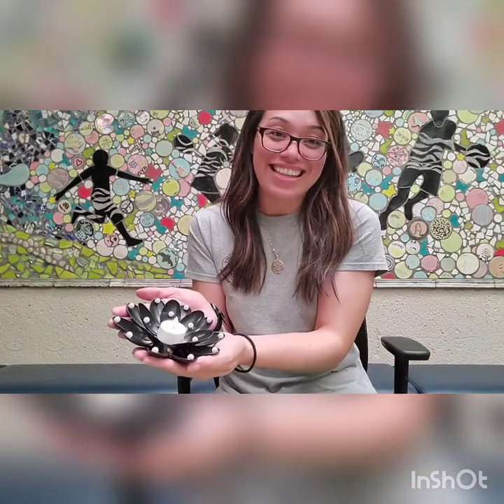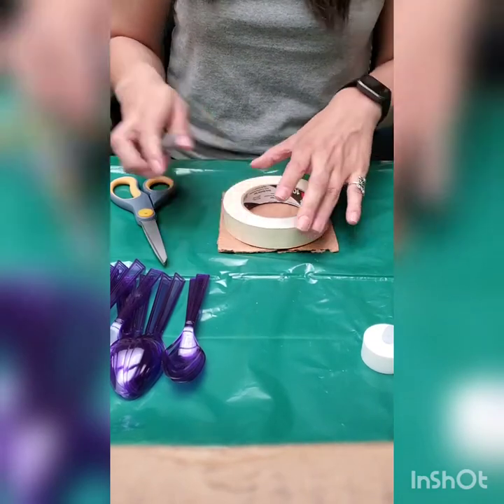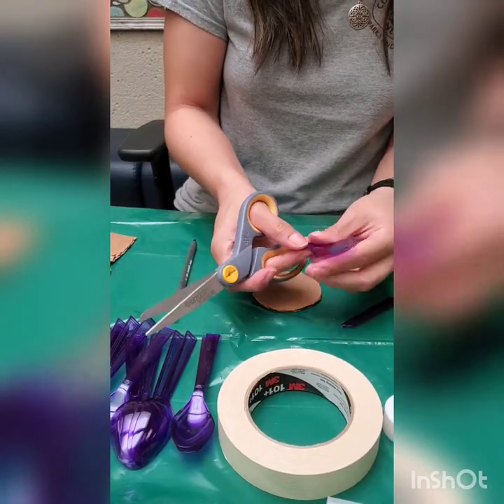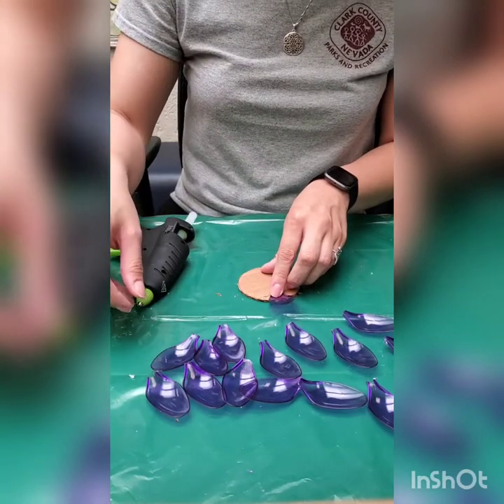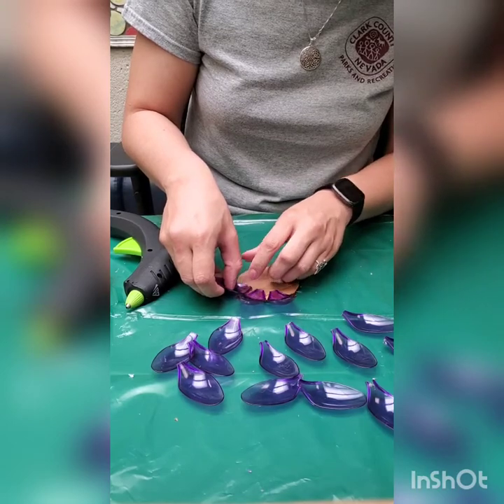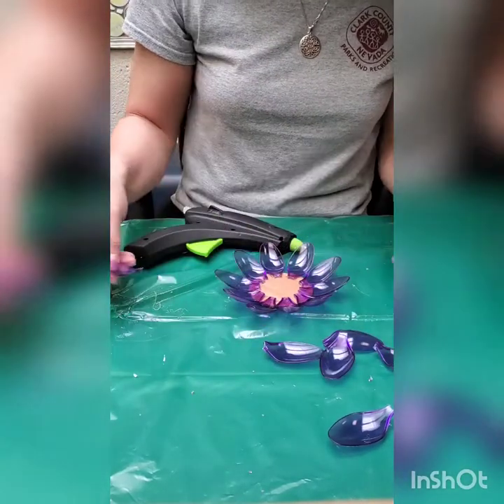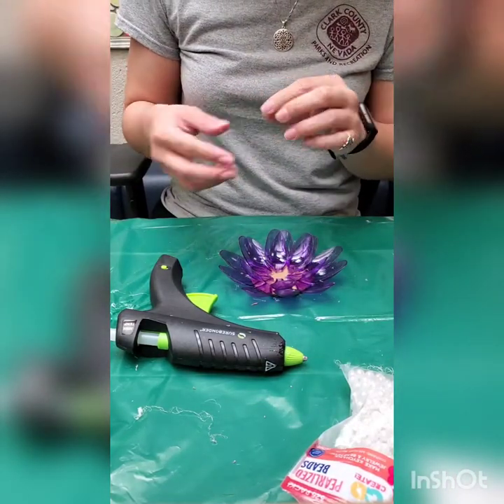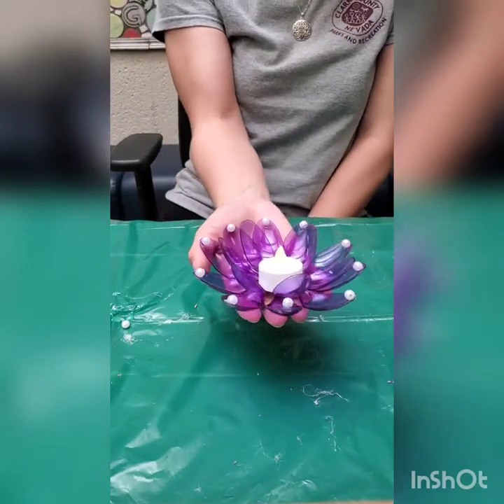Plastic Spoon Candle Holder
Enma Alfaro-Amaya, Recreation Specialist at the Winchester Dondero Cultural Center, shows you how to make a plastic spoon candle holder.